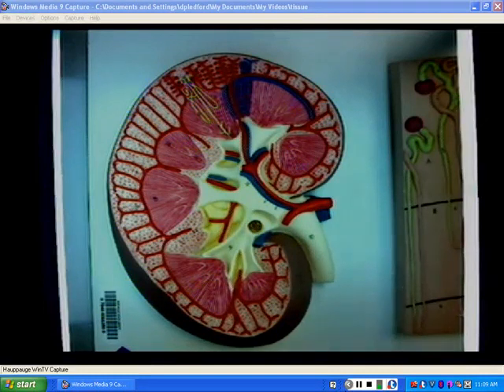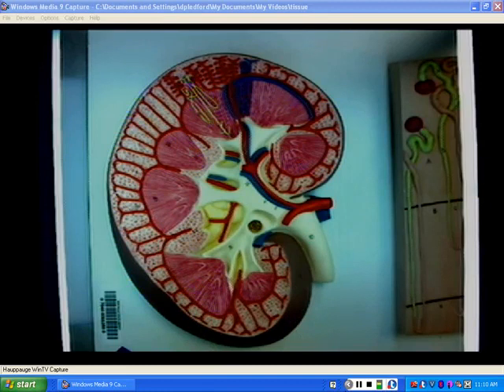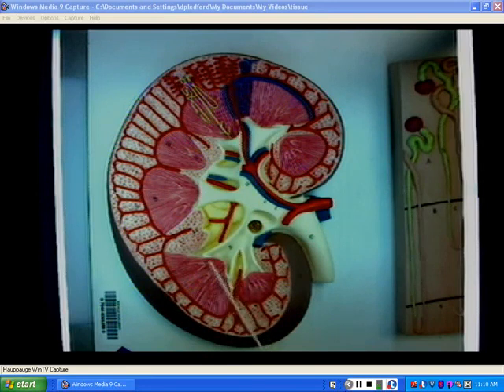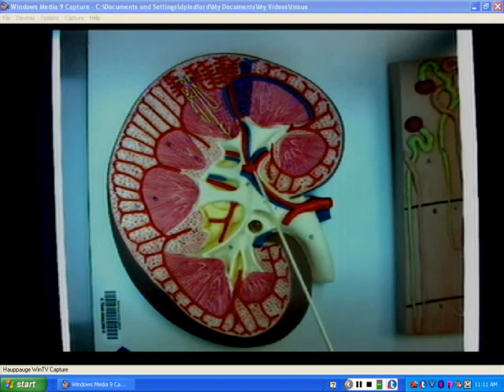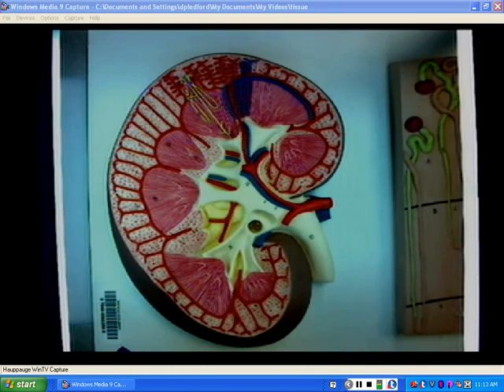Kindey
Description of The Kindey Model.